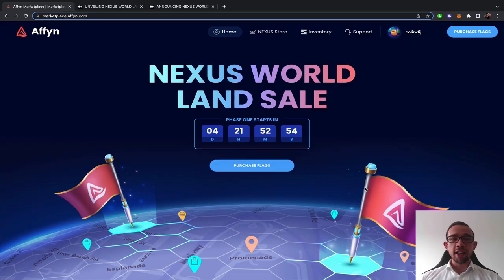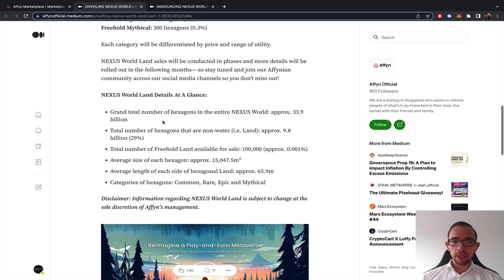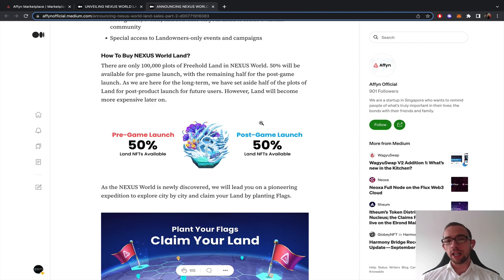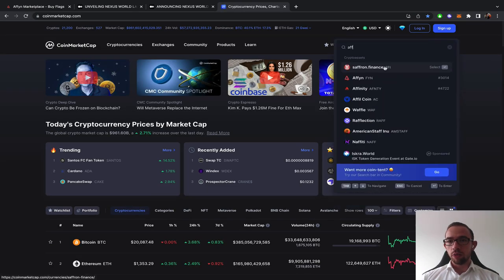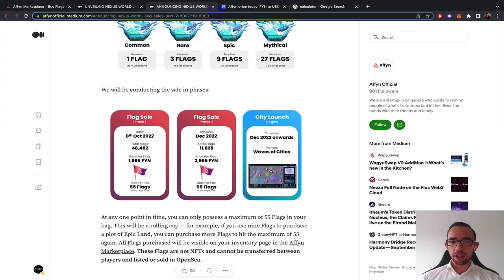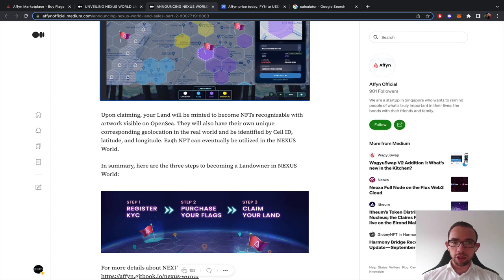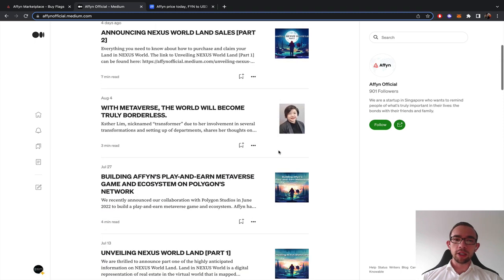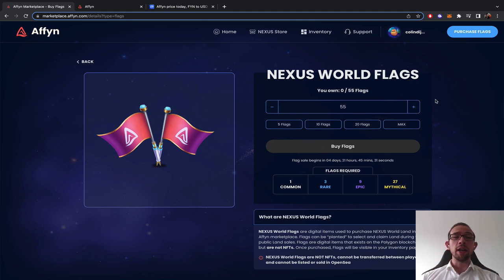AFFYN NEXUS WORLD NFT LAND SALE [OPPORTUNITY]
Have you been following the Affyn project? Next up is their NFT land sale, their previous buddies collection did an easy 25x on launch!

From the Affyn Medium:
After a successful inaugural “Generation Zero Buddies” NFT launch that reached more than 30x the original value in August, we are excited to share full details about NEXUS World Land. Get ready as we are about to take you on an exciting journey to explain the benefits of owning a plot of Land and the Land sale process.

We are going to do what no other blockchain companies have been able to do thus far: to go mainstream, reach the masses, and achieve widespread adoption. Join us to co-create the NEXUS World by being an owner of the 100,000 Land NFTs, which form the backbone and foundation that powers our metaverse’s economy.

Why Own NEXUS World Land NFTs?
Earn Rewards from Player Traffic
Each Land NFT has a unique corresponding geolocation. The more players participate in activities on your Land in the NEXUS World, the more rewards you earn. As a Landowner, you can boost player traffic by hosting exciting events, activities, and campaigns.

Benefit from Unique Features to Spawn Rare Buddies and Attract Crowds
Each Land has its own unique combination of natural features. These features range from objects like mountains, waterfalls, rocks, eggs, etc. Features are permanent objects and cannot be replaced. Higher rarity Land consists of more features that provide benefits such as spawning rare Buddies.

Illustration of features on NEXUS World Land
Amplify Your Earnings By Growing A Prosperous Hometown
Each Land NFT is a Hometown. As an owner of the Land NFT, you are the Mayor of the Hometown. Every Hometown has a population size limit. In order for a player to earn in the NEXUS World, they will need to enrol and become a Citizen of a Hometown. Players can apply to become Citizens for free. As the Mayor, you have full control to approve, deny or kick players out in your Hometown. When Citizens earn in the NEXUS World, a portion of their earnings will go to their Hometown’s Mayor as taxes. Imagine growing your Hometown’s population into the thousands to the point where you can earn every hour and day.